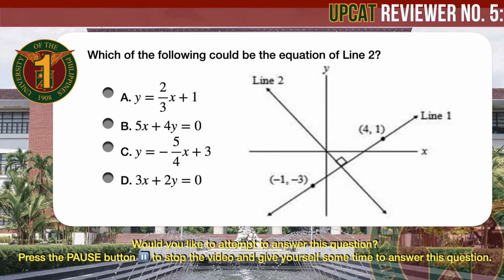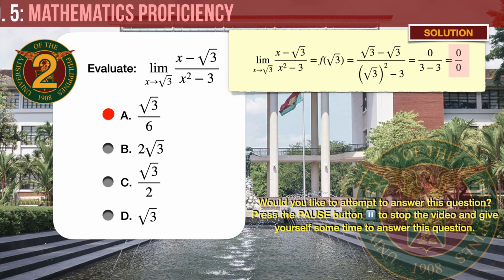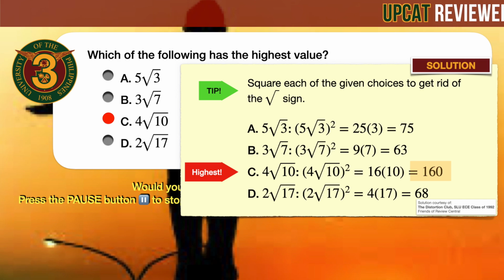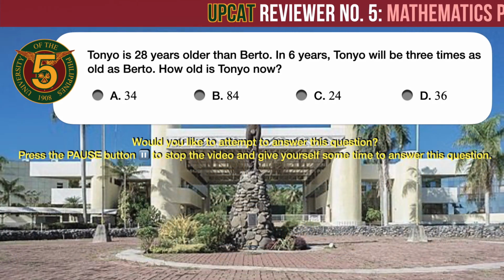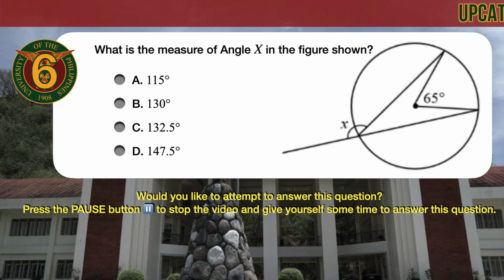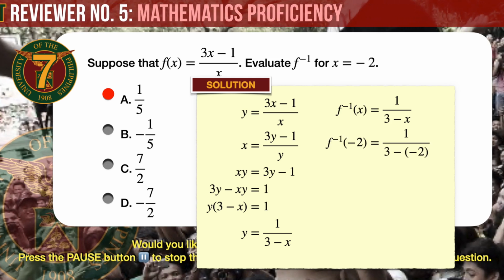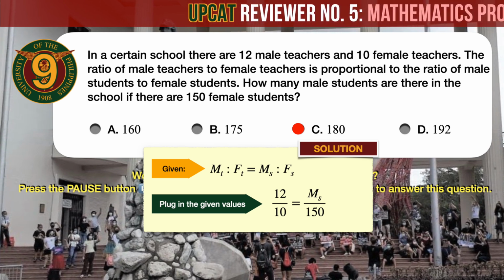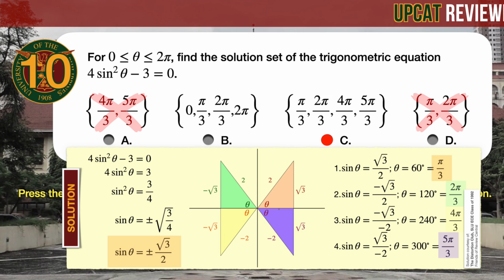UPCAT Reviewer No. 5: Mathematics Proficiency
ERRATUM:
We have a typo error in the solution for question number 4. In the earlier part of the solution, the Area of the Circle was erroneously presented as 288pi instead of 144pi.This was subsequently corrected in the final part of the solution where the area of the circle was correctly presented as 144pi. The error did not affect the correct answer. Just the same, we apologize for the confusion caused.
Welcome to Review Central! Review for the UPCAT anytime, anywhere, using any device, at your own pace, in your own time, all for FREE. This reviewer is intended for those who are eyeing to take the University of the Philippines College Entrance Test.

(Note: Easily and quickly re-visit specific questions by clicking on the applicable time links)
Question No. 👉 1 00:50 | 2 02:42 | 3 04:38 | 4 06:18 | 5 08:24 | 6 11:04 | 7 12:33 | 8 14:02 | 9 15:31 | 10 16:33

Looking for other College Entrance Test (CET) reviewers? Check out our available CET reviewers for the top Philippine colleges and universities:

Dreaming of getting admitted to a college or university in the US or other countries? We have reviewers for you, too!

👉 TOEFL: Coming Soon!
👉 IELTS: Coming Soon!

What you can expect from our UPCAT reviewers:
1. All our UPCAT reviewers are CAREFULLY CURATED to give you the best available preparation for your upcoming UPCAT.
2. All our reviewers are LISTENABLE. All our reviewers are narrated with clear and easy to understand voice-overs so that you can continue to review even when doing something else or in non-ideal settings.
3. All questions are modeled on actual questions that appeared on previous UPCATs.
4. All answers come with clear, complete, and concise explanations and/or solutions. If we cannot explain or solve it, we won’t post it!

Want to know more about the UPCAT and how to best prepare for it?

We have reviewers for:

College admission tests / College entrance tests (CET)
Professional licensure exams
Board exams
Certification exams
Language Proficiency
English Grammar, Vocabulary, and Comprehension
Filipino Grammar, Vocabulary, and Comprehension
Logical Reasoning
Abstract Reasoning
Inductive Reasoning
Verbal Reasoning
Mathematics Proficiency
 Science Proficiency
 History
 Philippine Laws

Bonus: Want to do something fun and useful in between your review sessions? Why not learn a new language and increase your competitive advantage in school or at work. Or even just for fun!